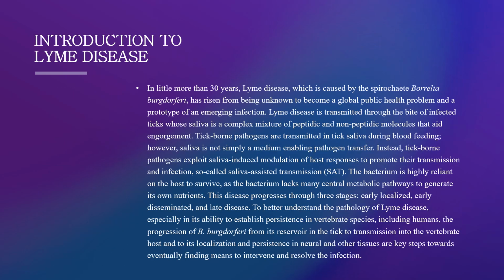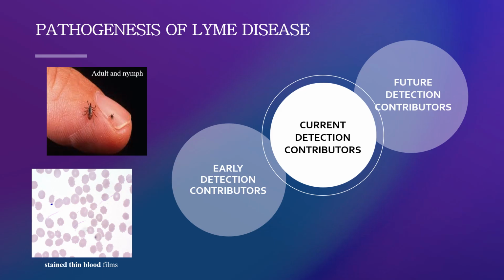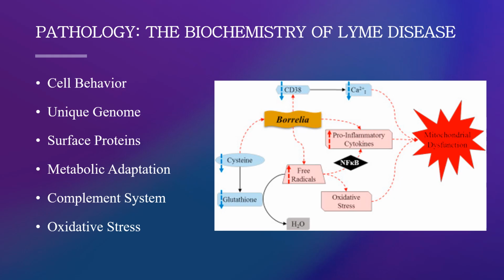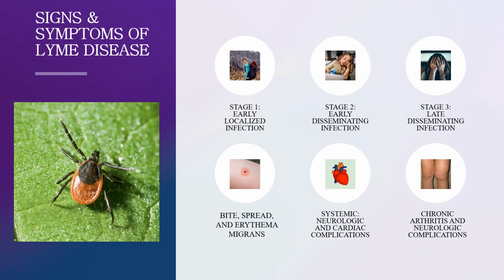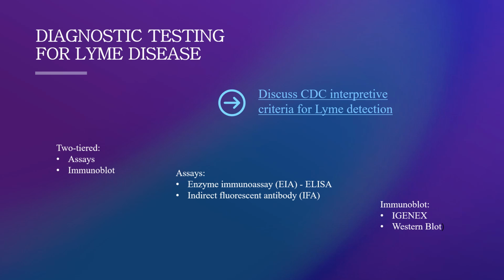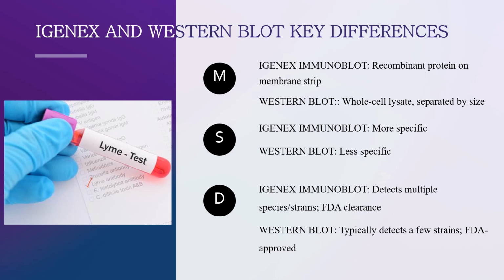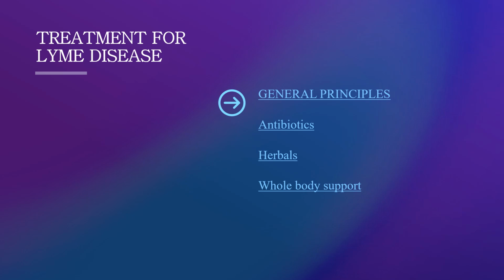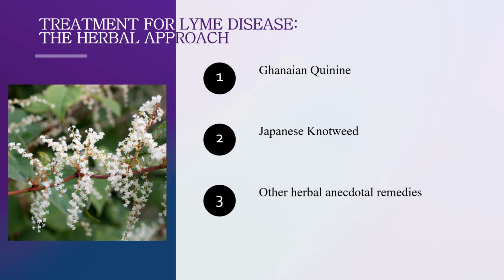LYME PATHOLOGY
In little more than 30 years, Lyme disease, which is caused by the spirochaete Borrelia burgdorferi, has risen from being unknown to become a global public health problem and a prototype of an emerging infection. Lyme disease is transmitted through the bite of infected ticks whose saliva is a complex mixture of peptidic and non-peptidic molecules that aid engorgement. Tick-borne pathogens are transmitted in tick saliva during blood feeding; however, saliva is not simply a medium enabling pathogen transfer. Instead, tick-borne pathogens exploit saliva-induced modulation of host responses to promote their transmission and infection, so-called saliva-assisted transmission (SAT). The bacterium is highly reliant on the host to survive, as the bacterium lacks many central metabolic pathways to generate its own nutrients. This disease progresses through three stages: early localized, early disseminated, and late disease. To better understand the pathology of Lyme disease, especially in its ability to establish persistence in vertebrate species, including humans, the progression of B. burgdorferi from its reservoir in the tick to transmission into the vertebrate host and to its localization and persistence in neural and other tissues are key steps towards eventually finding means to intervene and resolve the infection.